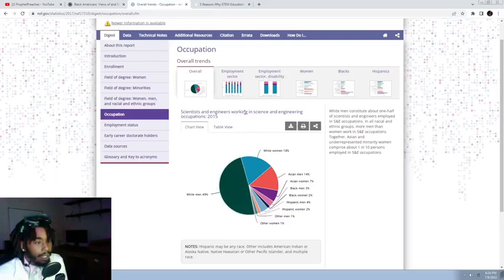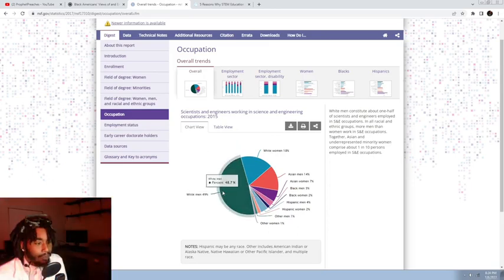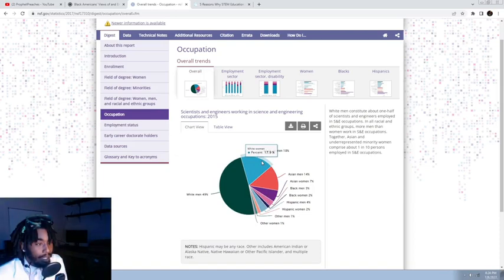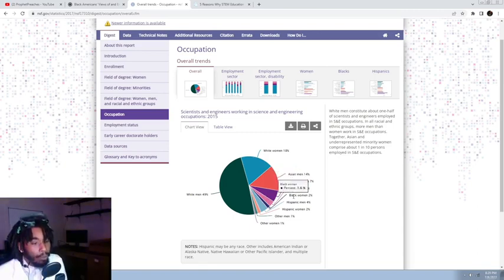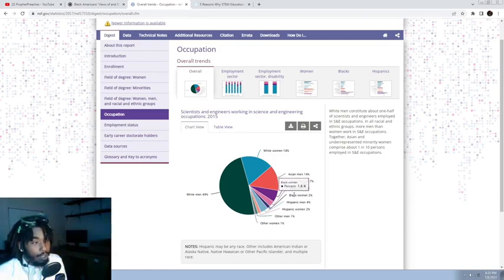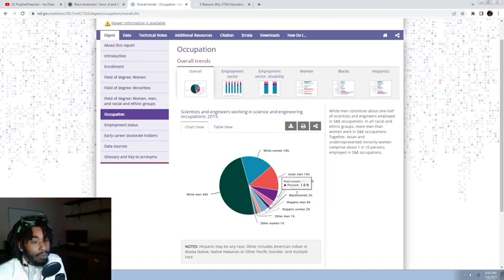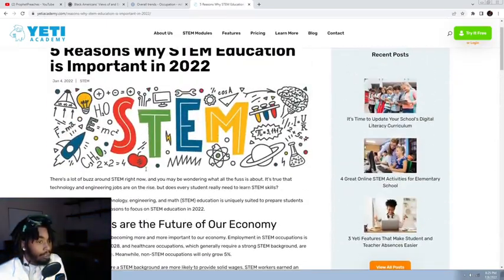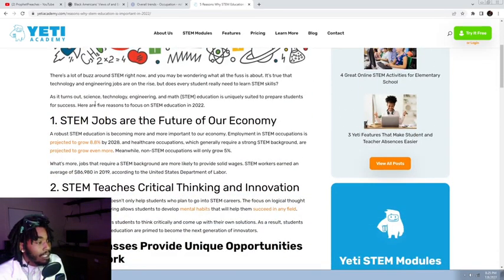We need more African Americans in STEM